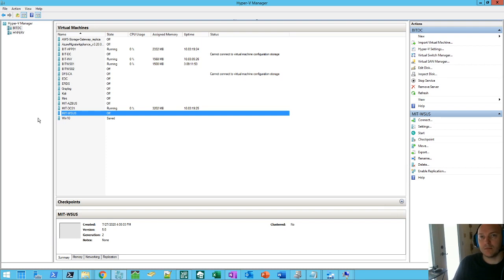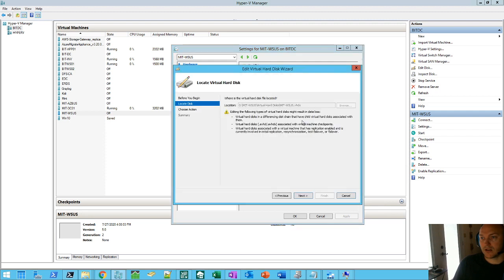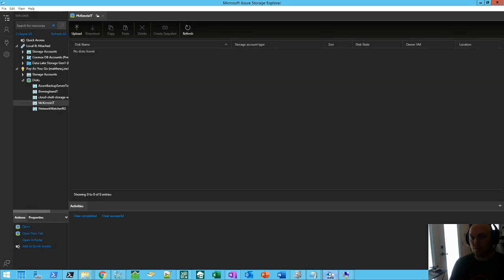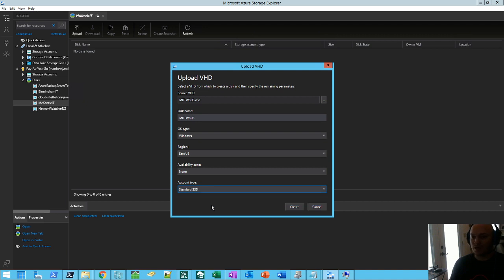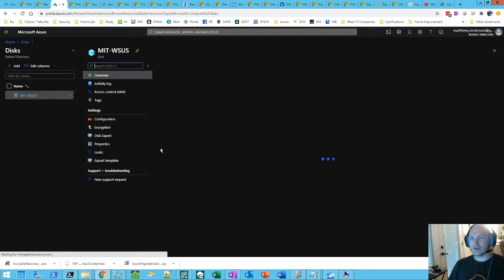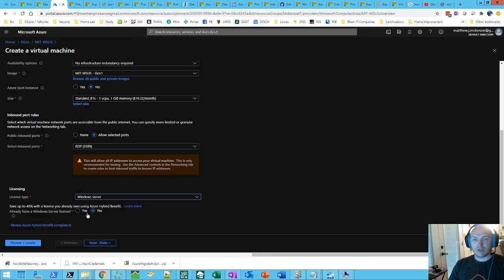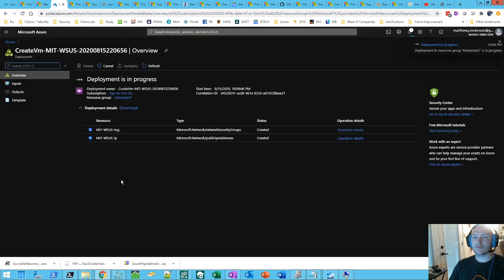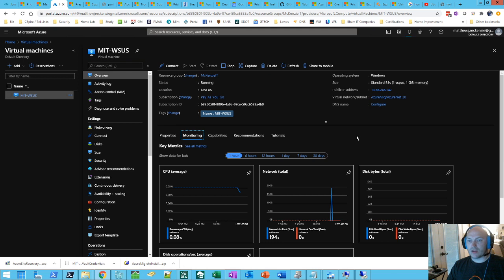Azure Migrating On Prem Hyper V Virtual OS Disk to Azure and Creating a VM in Azure